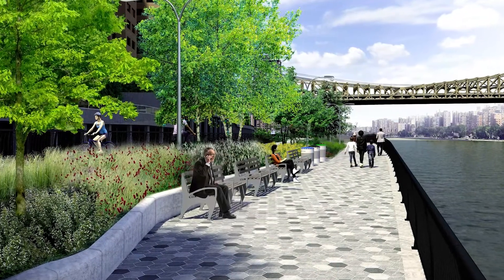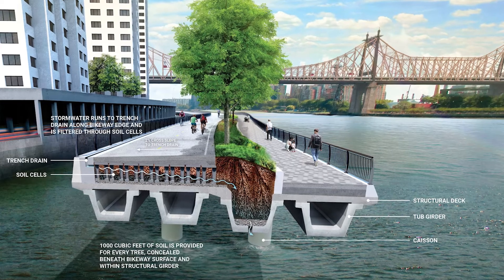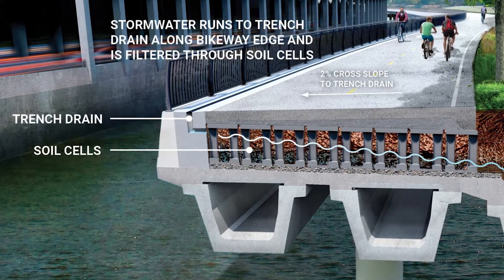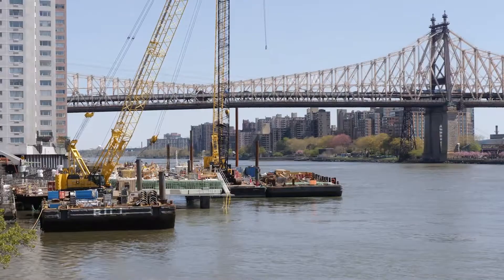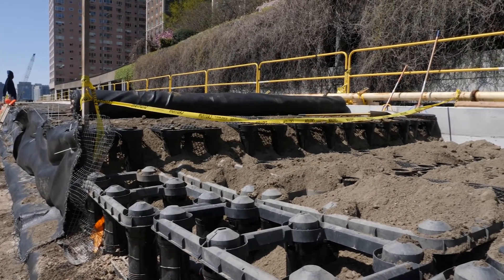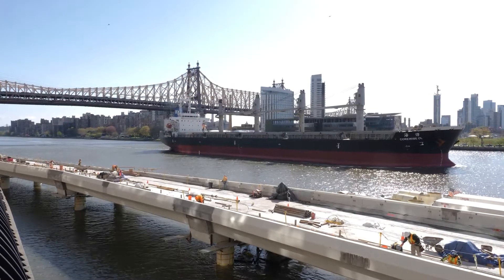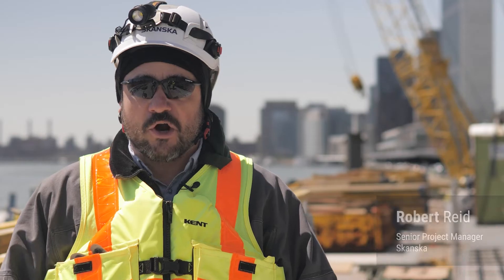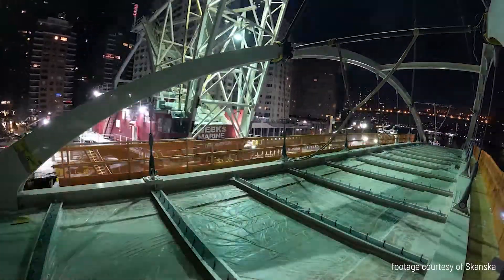Constructing a new park and transportation corridor on Manhattan’s shore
The East Midtown Greenway is getting New York City one step closer to a completed greenway loop around Manhattan. The project, led by New York City Economic Development Corporation, designed by Stantec and constructed by Skanska, will add 1.5 acres of park space, walkway, and bikeway on an in-water structure in the East River.